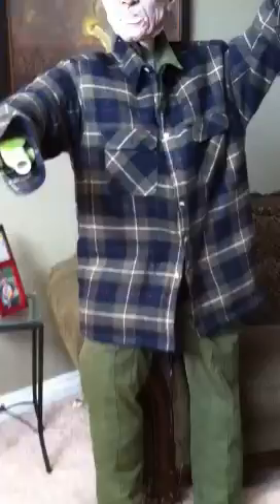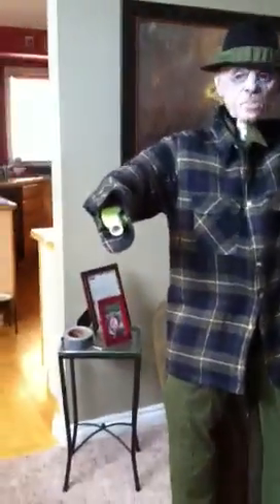Gravedigger prop in progress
I am almost done. Just need some details worked.